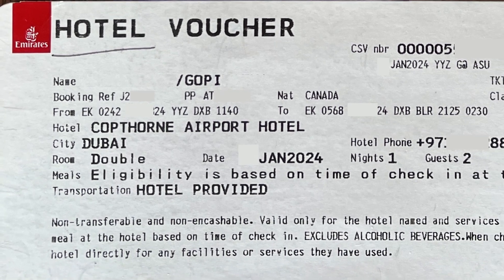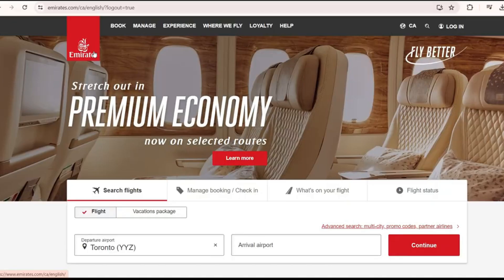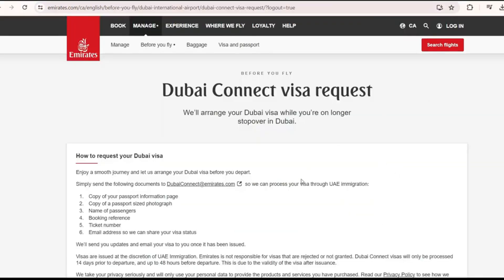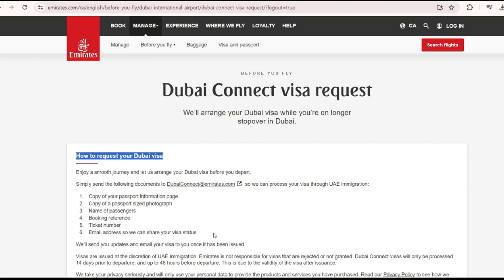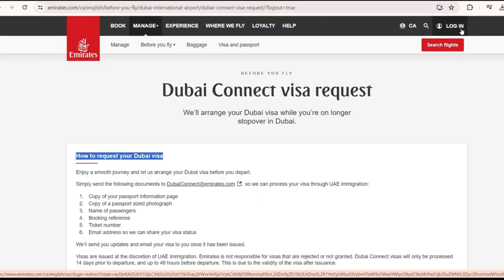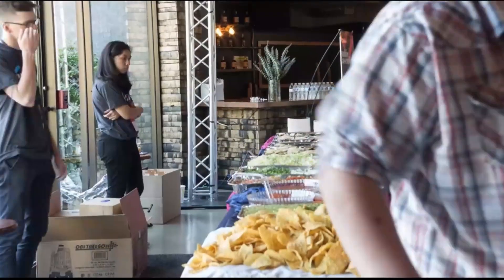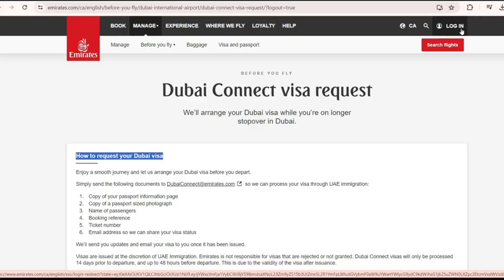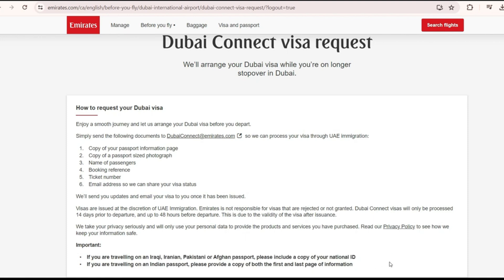Get free stay and visa at Dubai with Emirates flight booking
Hey  travelers! 🌍✈️ With Dubai Connect from Emirates, it's not just a dream—it's a reality, and it's totally free! Let's break it down step by step:

Show Your Ticket: Simply flash your Emirates ticket with a long layover at Dubai.

Book Online: I'll walk you through booking Dubai Connect online, hassle-free!

Visa Made Easy: No need to stress about visas! Dubai Connect includes a free visa for eligible travelers.

Luxury Hotel Stay: Enjoy a cozy hotel room for your layover, courtesy of Dubai Connect. Sweet dreams!

Free Transport: We've got your rides covered! From airport transfers to city excursions, transportation is on the house.

Delicious Meals: Chow down on complimentary meals during your stay. No need to worry about going hungry!

DubaiConnectAdventure: Don't forget to tag your Dubai escapades with DubaiConnectAdventure for a chance to be featured!

Dubai Connect transforms your layover into a VIP Dubai experience, packed with perks and unforgettable moments. So, get ready to explore the sights, sounds, and flavors of Dubai—all for free! 🌆🛍️🍽️

📝 Additional Resources:

 / canadatried.  .

 / canadatriedandtested

Recommended Reading List:
Unshakeable :Your Financial Freedom Playbook
Millionaire Teacher
The Richest Man In Babylon
Rich Dad Poor Dad
The Intelligent Investor